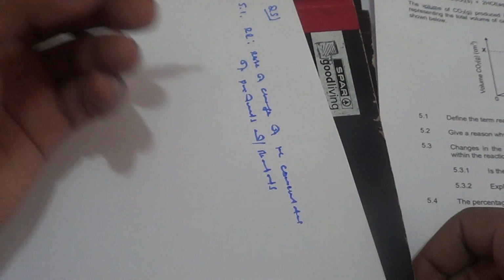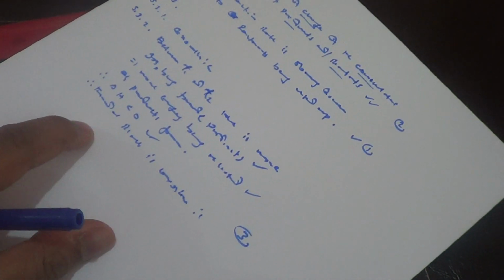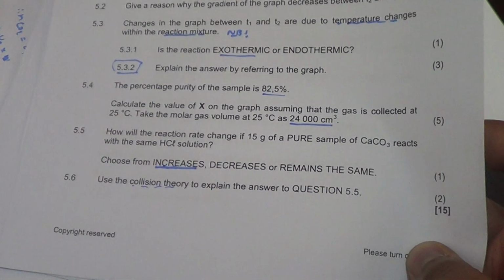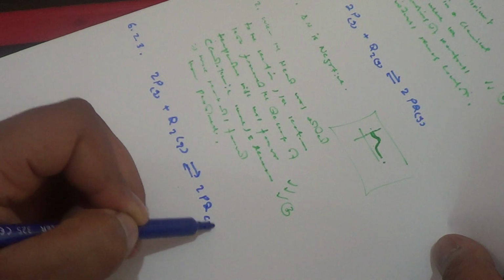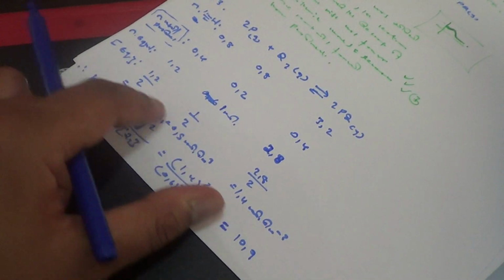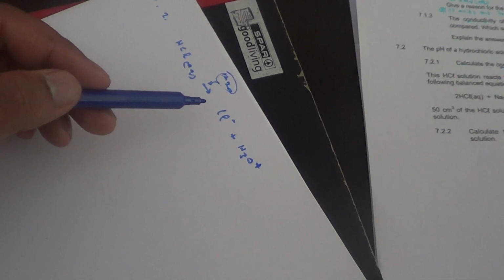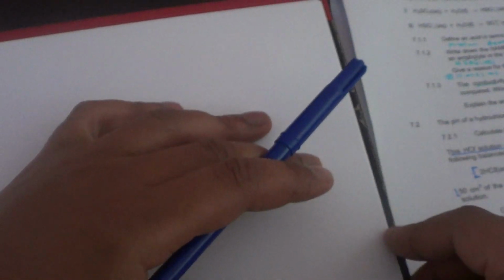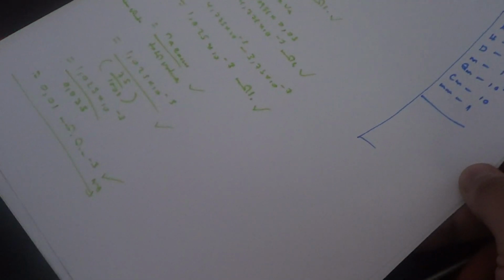Physical science Paper 2 /Nov 2021 part2: Q5-7